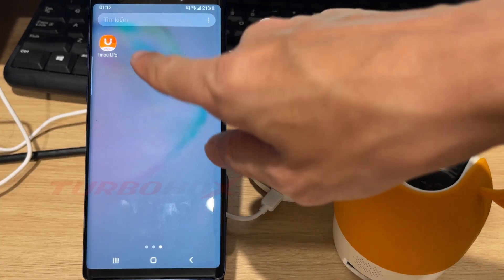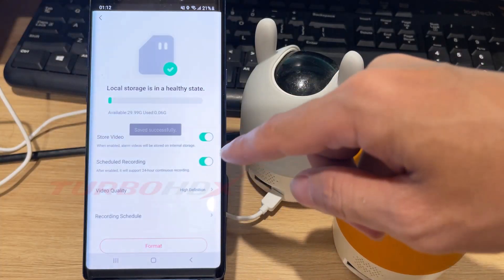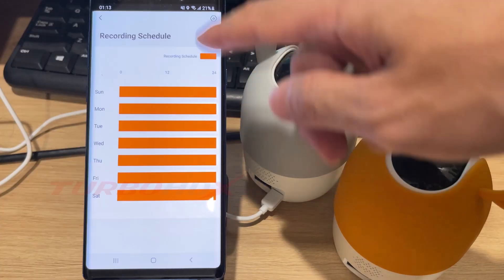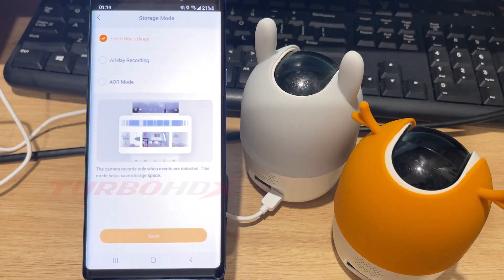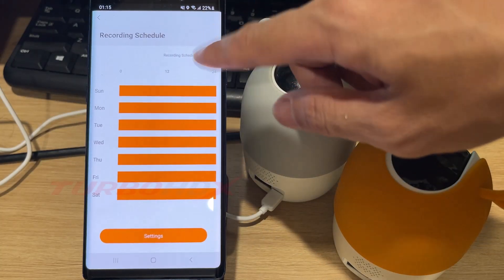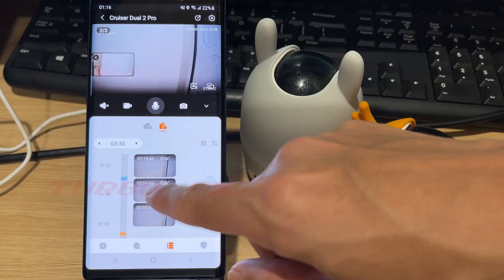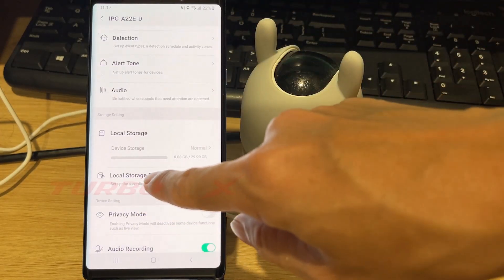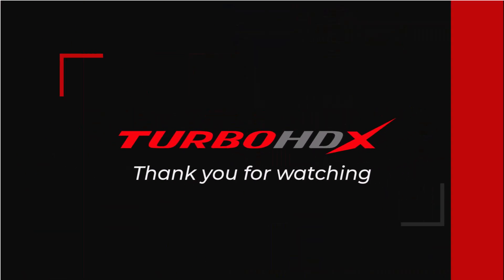How to enable Continue Recording Imou Camera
Hello, my dear friends! Welcome back!
In this video, I’ll guide you on how to enable Continue Recording Imou Camera.
1. On the new Imou camera version.
2. On the new Imou camera version and support AOR mode
3. On the old Imou camera version.
By default, the Imou camera only records events and will lack data. If you need security, you should turn on continuous recording.